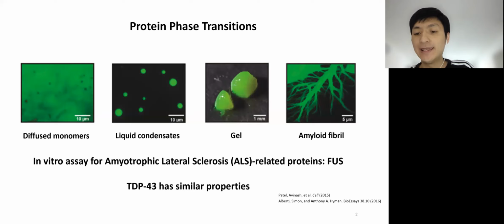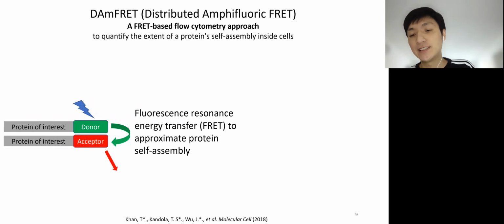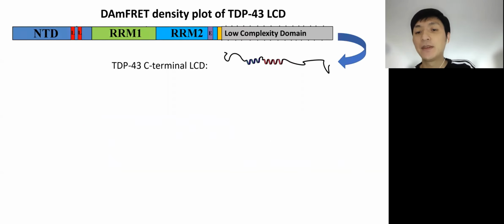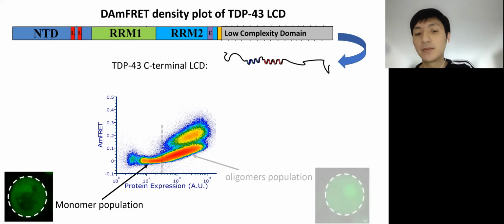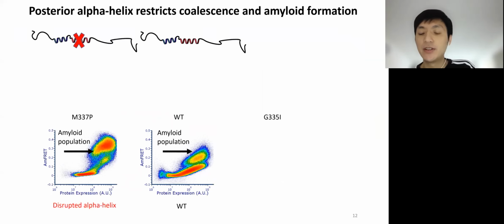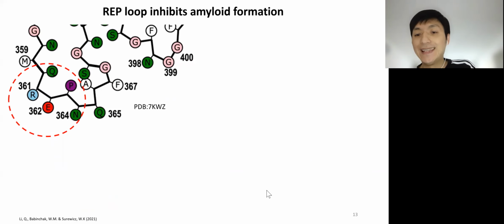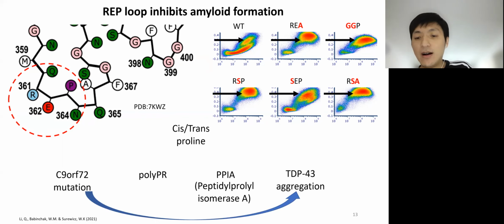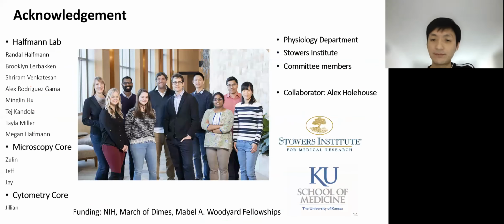Jianzheng Wu, PhD - Structural determinants of TDP-43 surface tension controlling both coalesce...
Structural determinants of TDP-43 surface tension controlling both coalescence and amyloid formation in cells
Jianzheng Wu, PhD
Halfmann Lab, Stowers Institute for Medical Research
University of Kansas Medical Center

We designed and evaluated numerous rational mutants of human TDP-43 using a quantitative FRET-based flow cytometry approach. We found two important regulatory mechanism of amyloid inhibition, and potential a mechanistic connection between C9orf72 hexanucleotide repeat expansion and TDP-43 proteopathy.

ABOUT LATE 2022
Hosted on Friday, February 11, 2022 LATE, short for Limbic-predominant Age-related TDP-43 Encephalopathy, is a brain disorder that is related to the slow progression of memory loss in aging, thereby mimicking the clinical features of Alzheimer’ disease. Like Alzheimer’s disease, LATE is very common in older persons and has a large public health impact. Unlike Alzheimer’s disease, there is little recognition and research on LATE. This sparked a workshop on LATE in 2018 and the inclusion of a session on LATE at the subsequent Alzheimer’s Disease-Related Dementias Summit in 2019. These initiatives increased awareness and accelerated research on LATE, but there is an urgent need for more research to uncover the clinical impacts and biological causes of the disease.

LATE 2022 is an open follow-up meeting organized in collaboration with NIA to continue the conversation on LATE with a series of talks and discussions on the research since the last workshop. The meeting included a wide range of topics including epidemiology, clinical and imaging features, potential biomarkers, and genetic studies in LATE. The meeting highlighted and discussed the important intersection between LATE and frontotemporal lobar degeneration with TDP-43 inclusions (FTLD-TDP), including similarities as well as important differences that distinguish the two, and the common co-occurrence of LATE with Alzheimer’s disease. The goals of LATE 2022 are to provide updates, stimulate discussion, and consider future directions.